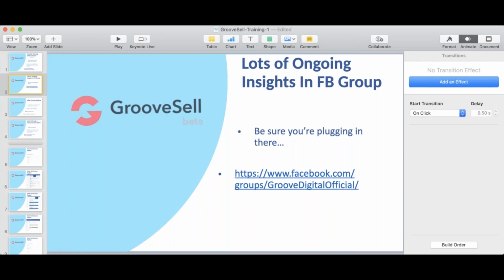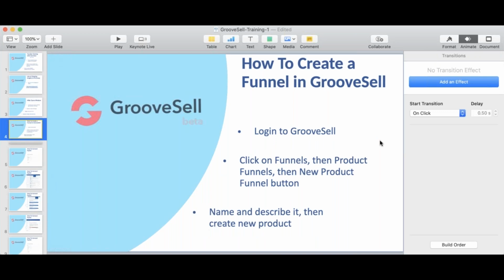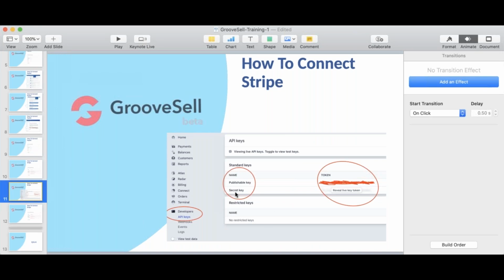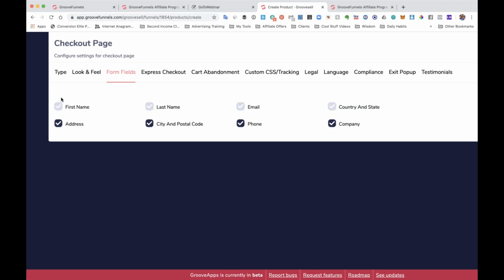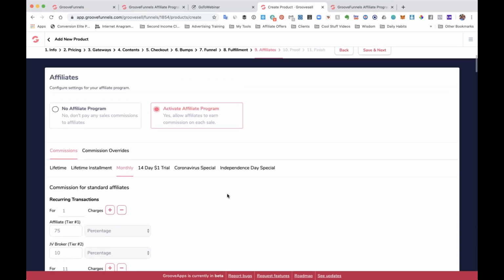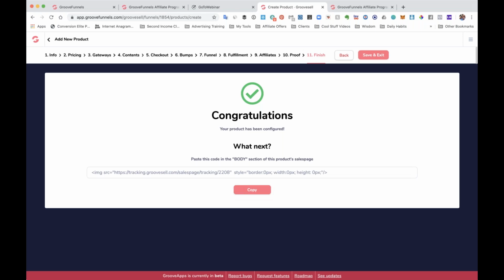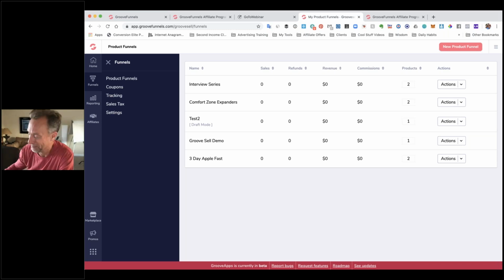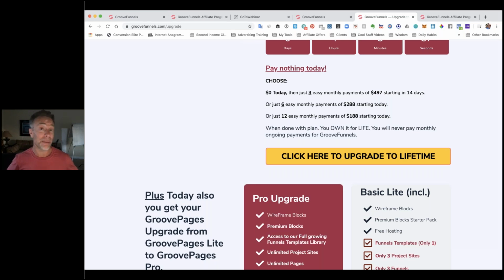GROOVEFUNNELS WEBINAR: GrooveFunnels Updates And Training With Tom Beal And Donna Fox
GROOVEFUNNELS WEBINAR: GrooveFunnels Updates And Training With Tom Beal And Donna Fox (April 21st, 2020)